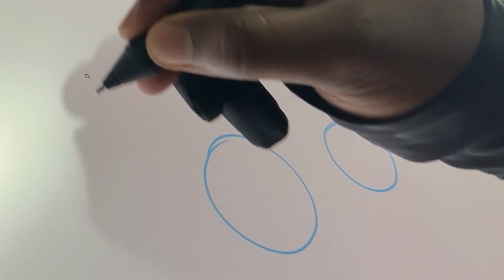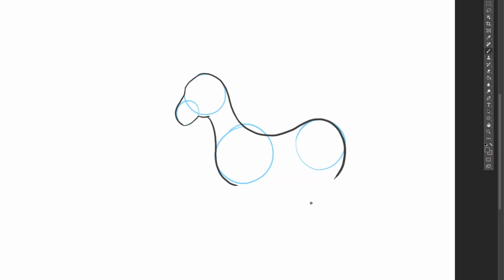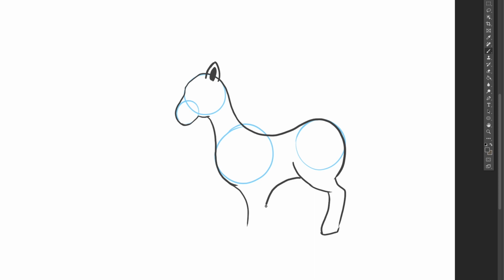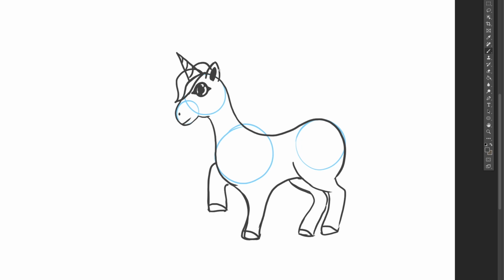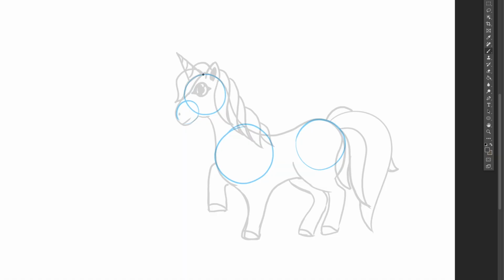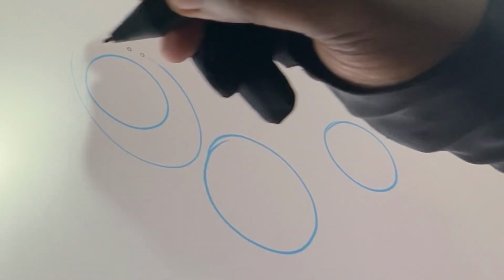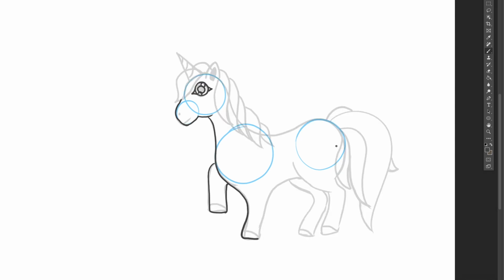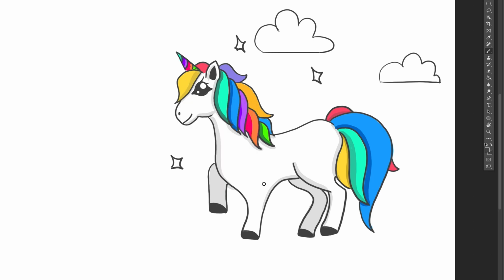Magical Unicorn Drawing Tutorial: Step-by-Step Guide for Kids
Welcome to our magical unicorn drawing tutorial! In this step-by-step guide designed especially for kids, we will show you how to create your very own unicorn masterpiece. Unicorns are enchanting creatures loved by all, and now you can learn to draw one effortlessly. Follow along and let your creativity flourish! In this tutorial, we will break down the drawing process into easy-to-follow steps. Starting with simple shapes, we will gradually add details until your unicorn comes to life on the page. As we guide you through each step, feel free to pause at any time to ensure you're comfortable before moving forward. Drawing can be exciting, therapeutic, and a wonderful way to express yourself. This tutorial aims to make the learning process smooth and enjoyable for young artists. By the end of this lesson, you'll have a gorgeous unicorn creation to be proud of. You don't need fancy materials to begin your artistic adventure. Grab some paper, pencils, erasers, and let's get started! Along the way, you can add your personal touch, customize colors, and decorate your unicorn as you wish. This tutorial is a fantastic opportunity to bring your imagination to life! Creating art is an incredible skill that grows with practice. Whether you're a beginner or an aspiring artist, this step-by-step unicorn drawing tutorial is perfect for all levels. Don't worry if you make a few mistakes along the way; they only add to the charm of your artwork. So, are you ready to embark on this magical journey? Let's dive in and learn how to draw a unicorn step by step. Get your art supplies and let the creativity flow! Enjoy the process and have fun bringing this mythical creature to life on your paper. You won't want to miss the next exciting art adventure!

How to draw unicorn
How to draw a unicorn
How to draw unicorn for kids
How to draw unicorn easy